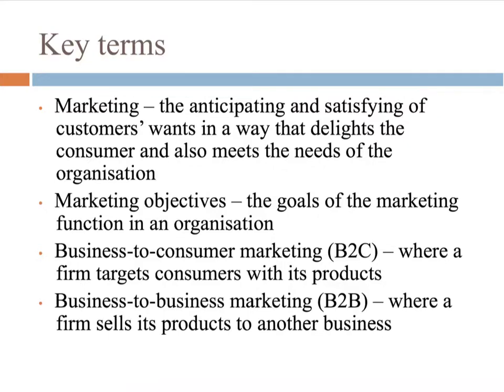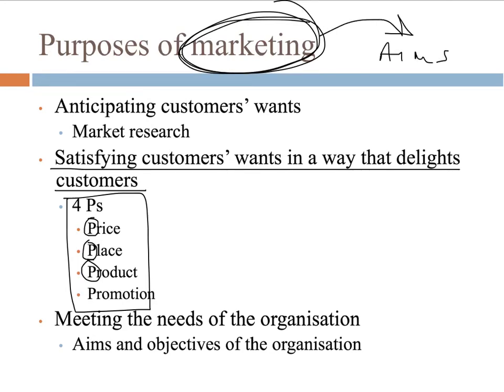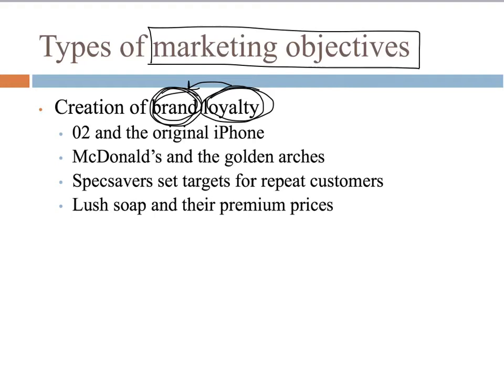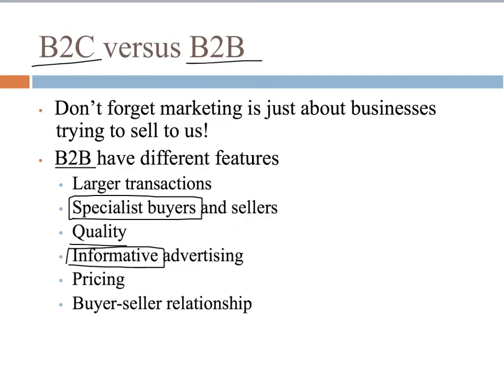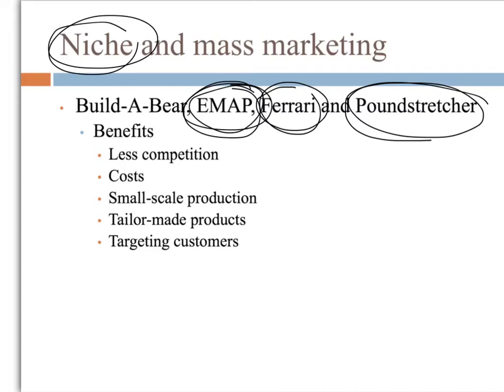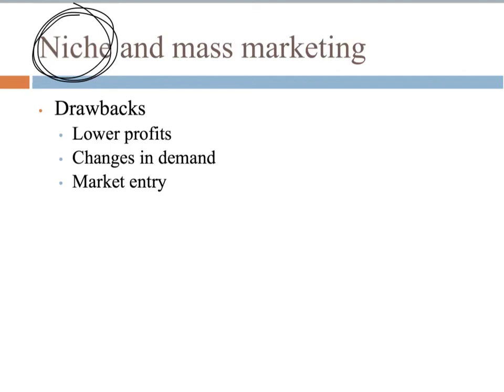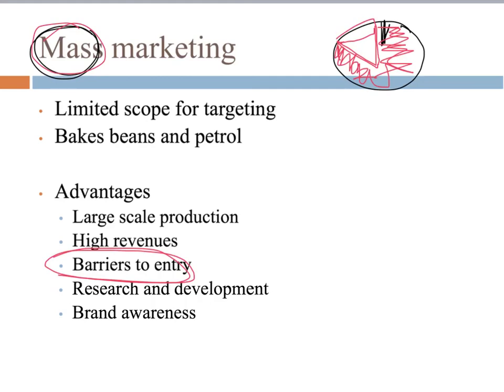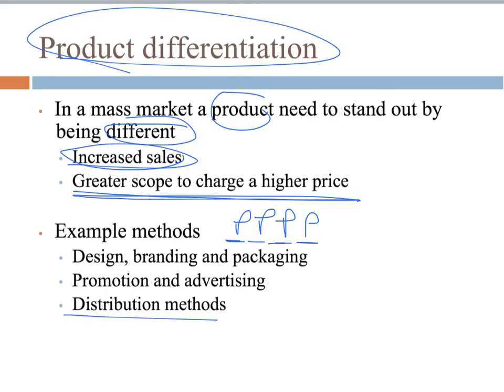Effective Marketing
Buss2 Effective marketing